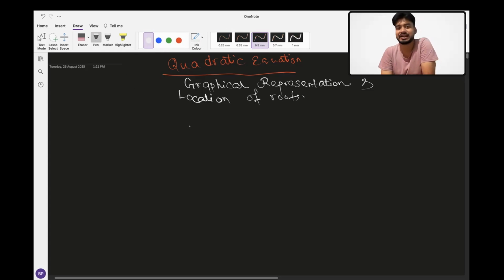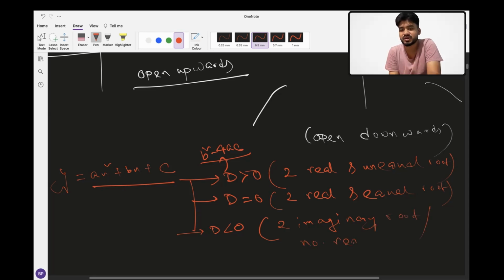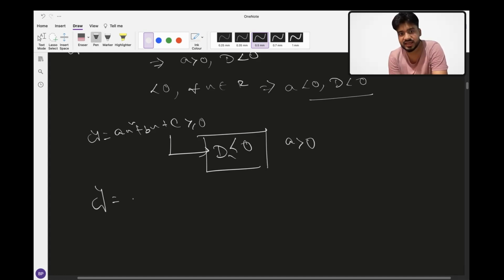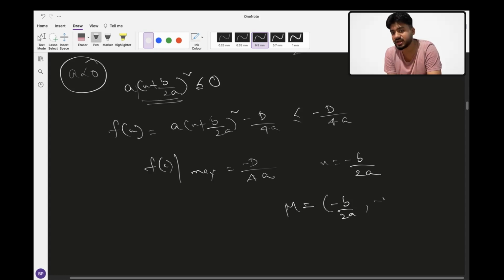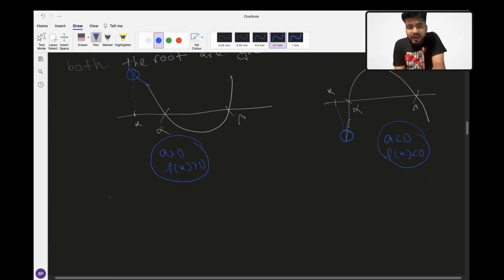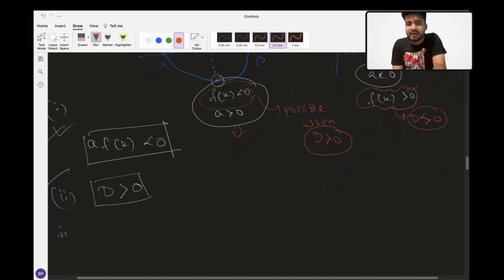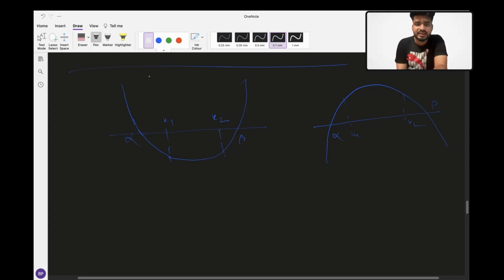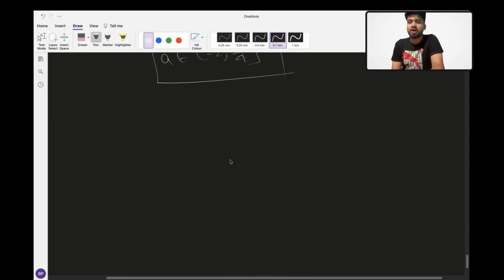class 11 JEE : Quadratic Graph and Location Of roots(English)| Maths By Biplab